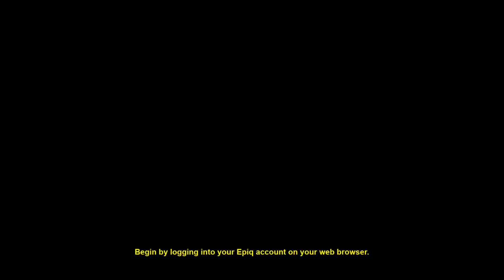How to Optimize Litigation Support with Epiq - Quick Tutorial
Unlock the secrets to effective litigation support with our quick tutorial on optimizing your processes using Epiq! In this video, we’ll guide you through essential tips and tools that enhance efficiency, streamline workflows, and improve case management. Whether you’re a legal professional or looking to refine your litigation strategy, this tutorial is designed for you. Don’t miss out on these valuable insights to elevate your litigation support game!